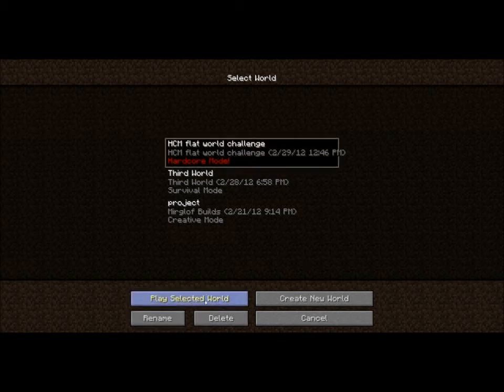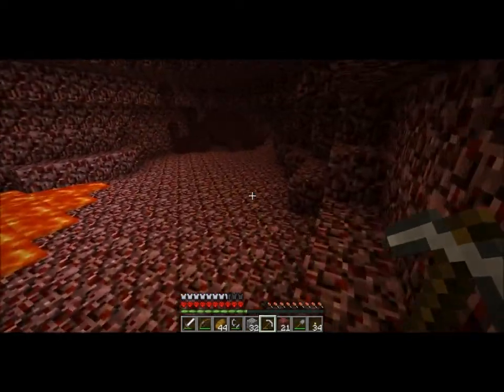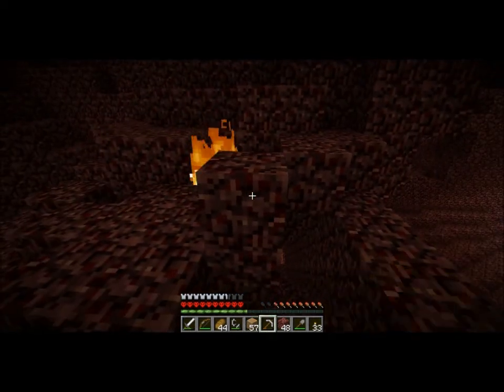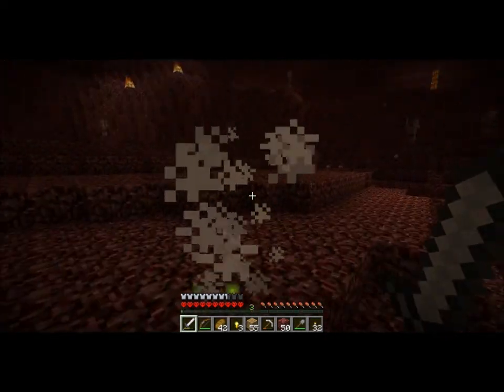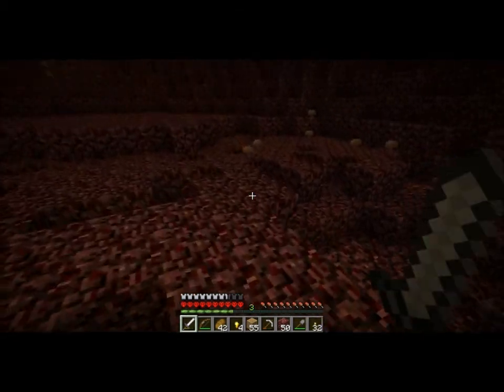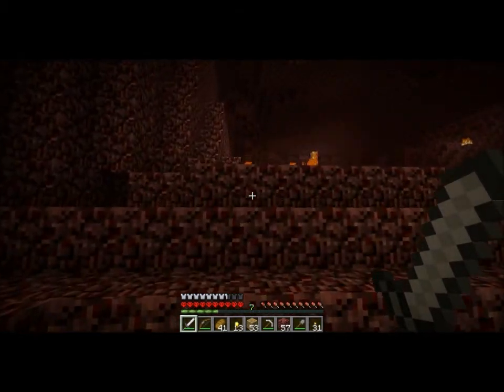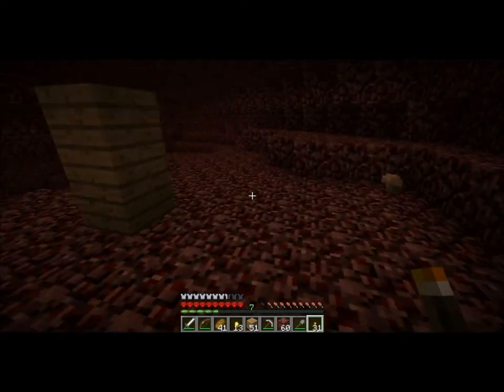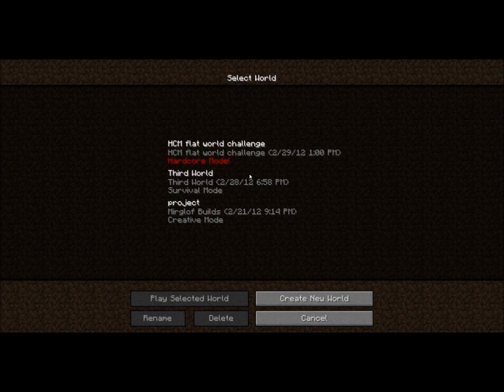Superflat world challenge ep16 Fighting Pigmen